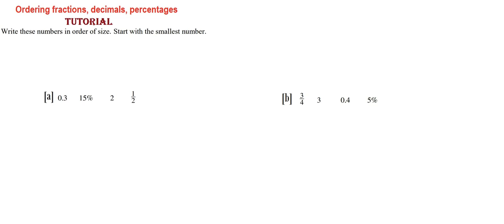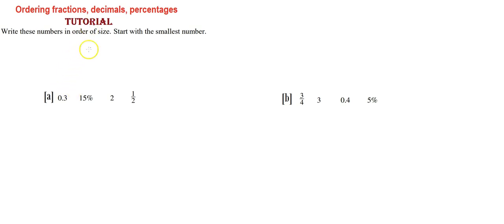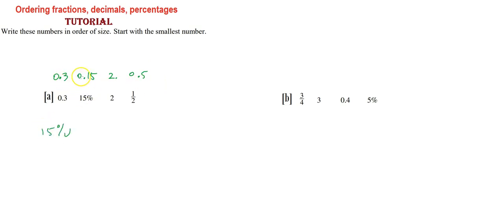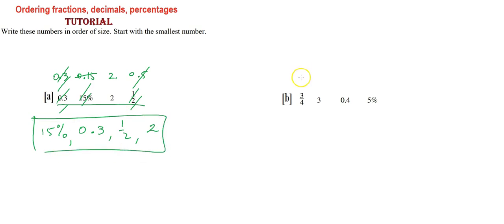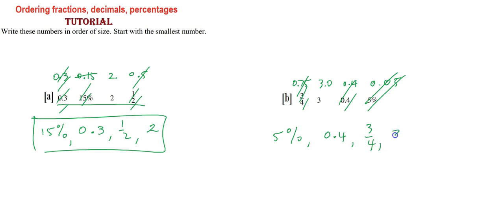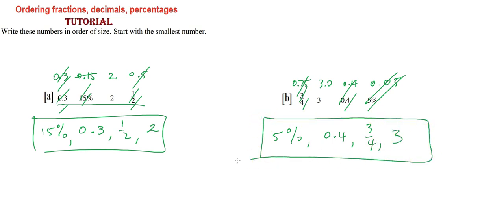FRACTIONS, ordering fractions, decimals, percentages Tutorial 2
Easy!  A simple tutorial to show how to order fractions, decimals, and percentages.

for more tutorial and worked solutions videos PLUS a range of worksheets.